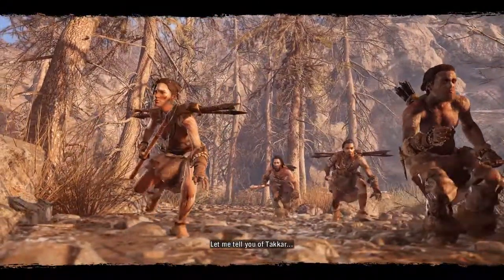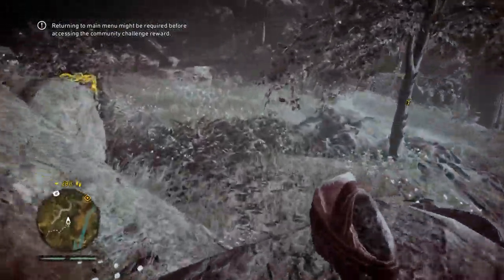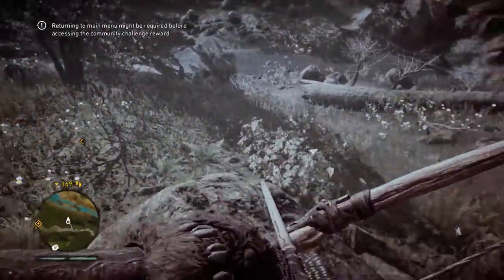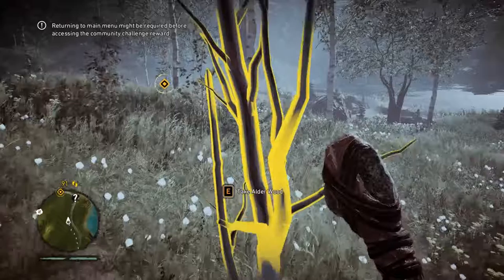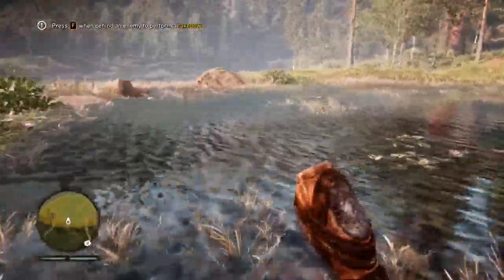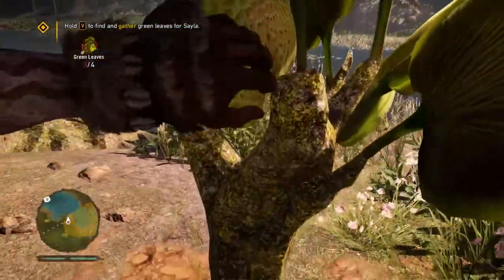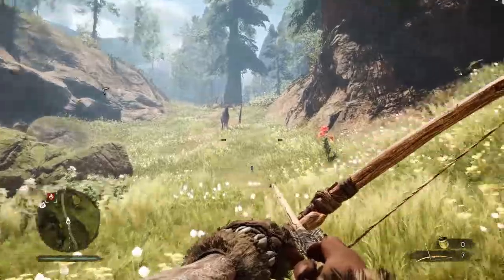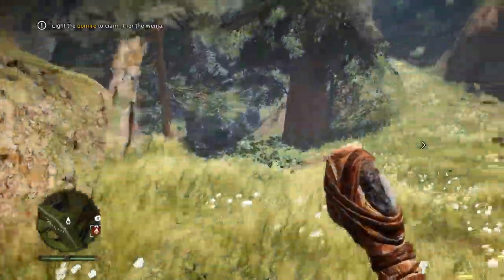Far Cry Primal | Part Two | Hunting And Gathering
(VIDEO LINK)

Check Out The Series:
(Title) (Link)